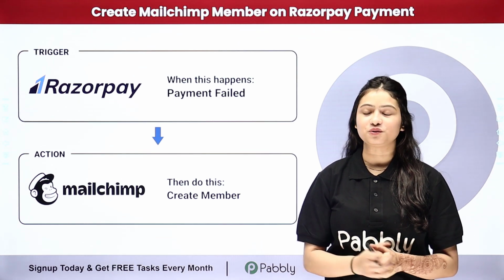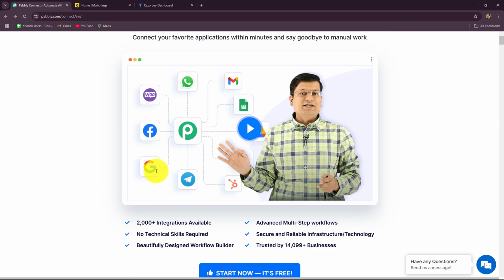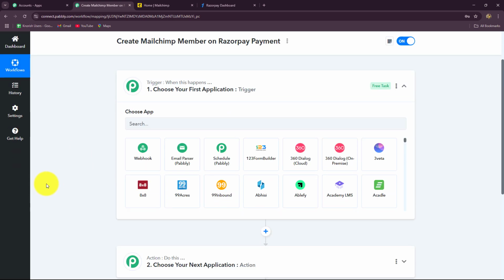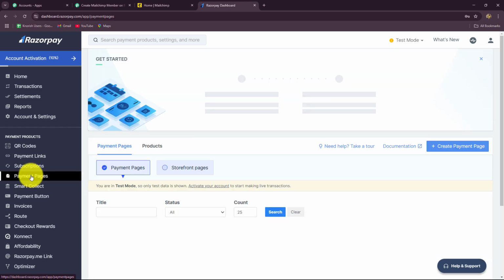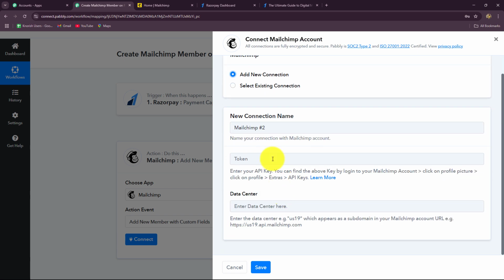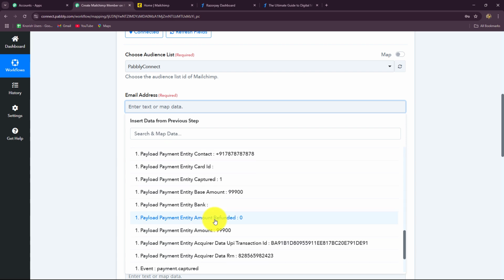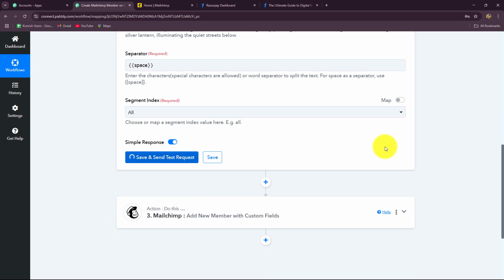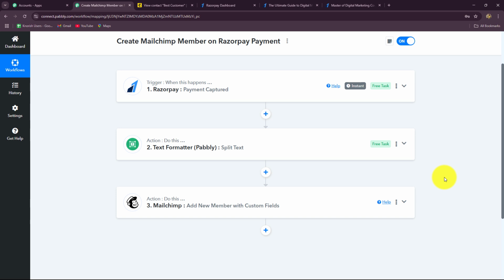How to Create Mailchimp Member on Razorpay Payment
In this video tutorial, we will show you how to automatically add a new Mailchimp member whenever a payment is received via Razorpay, using Pabbly Connect. Razorpay is a popular payment gateway for processing online transactions, while Mailchimp is a powerful email marketing platform for managing and engaging with subscribers. By integrating Razorpay with Mailchimp through Pabbly Connect, you can automate subscriber additions, ensuring that every new customer is instantly added to your email list for follow-ups and marketing campaigns.

This step-by-step guide will help you streamline customer engagement, improve email marketing automation, and enhance your business growth effortlessly.

Use Case:
As an online store owner, I use Razorpay to process payments for my products, but manually adding each new customer to my Mailchimp mailing list was becoming overwhelming, especially during sales campaigns. I needed an efficient way to automatically create a Mailchimp member whenever a payment was made on Razorpay. That’s when I discovered Pabbly Connect, which allowed me to seamlessly integrate Razorpay with Mailchimp without any coding. In this tutorial video, I'll show you how I set up this automation, saving me time and ensuring that every customer is instantly added to my email list for effective marketing and follow-ups.

Benefits of Pabbly Connect:

1. Automation: Save time, money, and resources by automating tasks.

2. Integration: Connect various web services to create efficient workflows.

3. Security: Enjoy industry-standard security for your data.

4. Scalability: Easily add new applications and services to your workflow.

5. Cost-effective: Choose from plans suitable for different business sizes, with no charges for internal tasks.